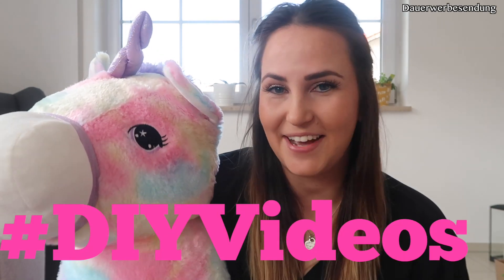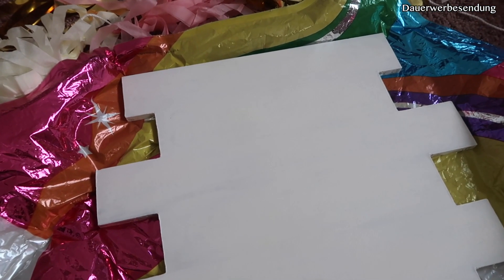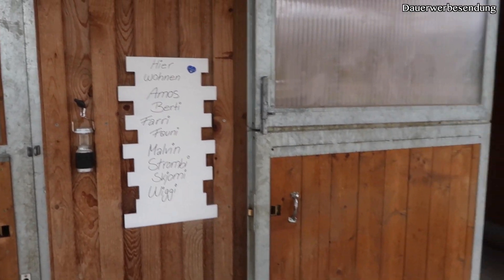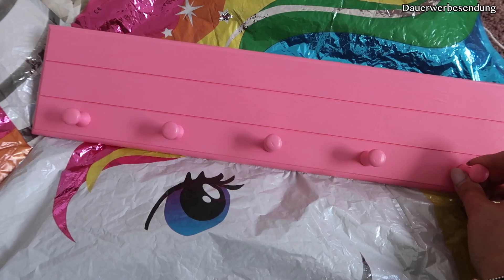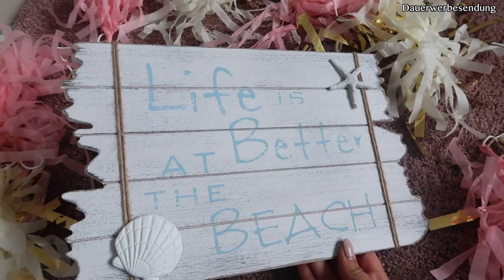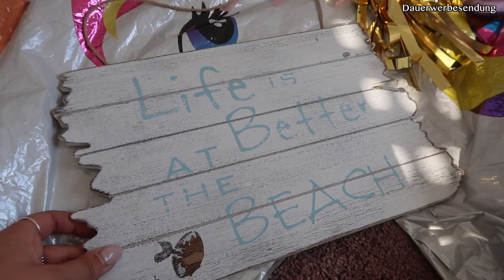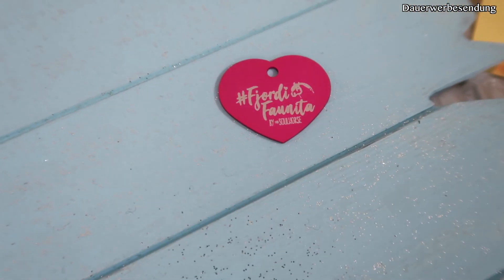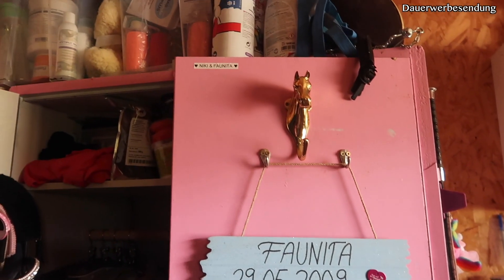PFERDE SPIND UND STALL DIY SCHILDER SATTELSCHRANK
Heute ein DIY Video für euren Sattelschrank oder Pferdespind

→ LETZTE VIDEOS VERPASST? 👇🏼

Meine Kamera*
Mein Mikrofon*

➜Lasst mir gern ein Abo da um nichts mehr zu verpassen Hallo und Herzlich Willkommen auf meinem Pferdekanal Hier seht ihr Videos zum Reiten, Stall Pferde Leben Ich hoffe ihr habt hier viel Spaß auf meinem Kanal Kanal
Hab euch Lieb Eure Niki

► Das bedeutet dass ich Provision erhalte wenn ihr über diesen Link einkauft. Er dient euch dazu direkt zu dem erwähnten Produkt zu kommen. Wenn ihr nicht das möchtet könnt ihr natürlich über andere Links/Webseiten einkaufen.

 'PR Samples. ►Dieses Produkt habe ich kostenfrei und bedingungslos erhalten. Ich muss nicht zwingend darüber berichten.